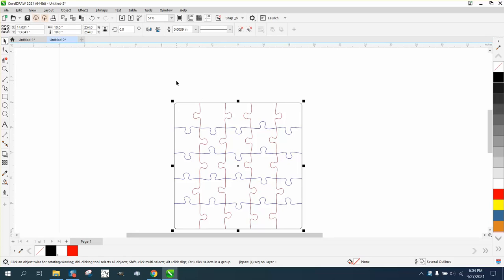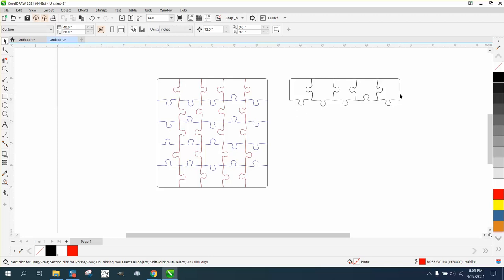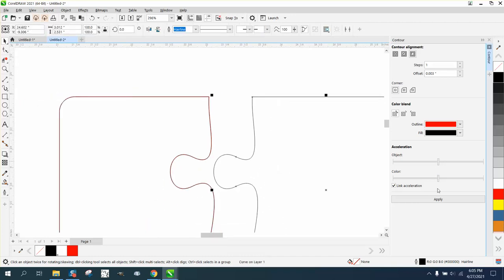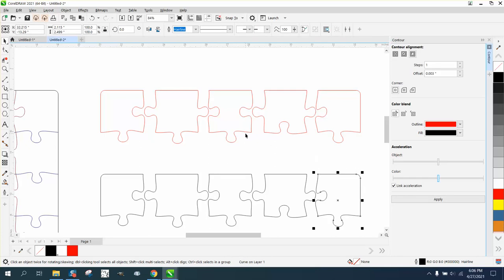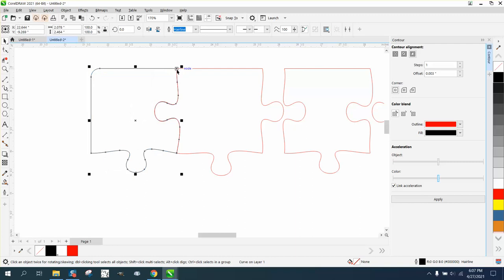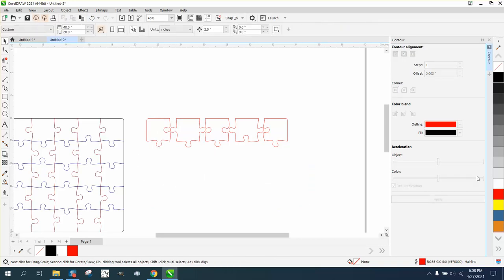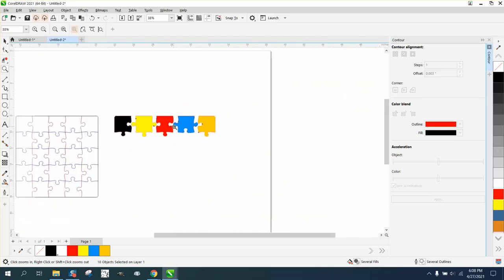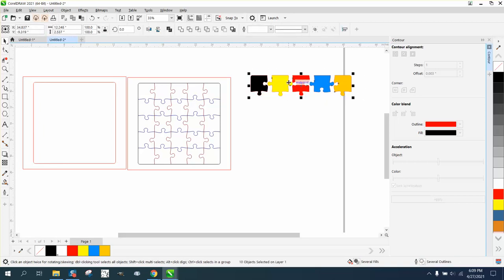Corel Draw Tips & Tricks Jigsaw Puzzle Generator Part 3 Kerf